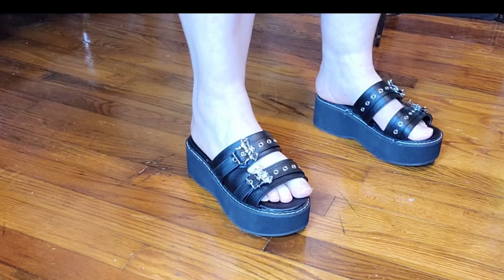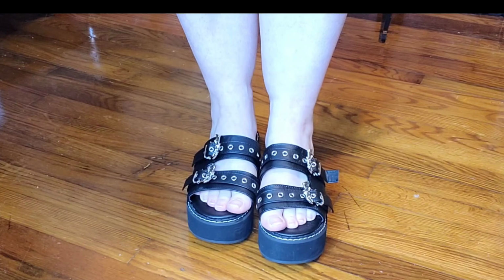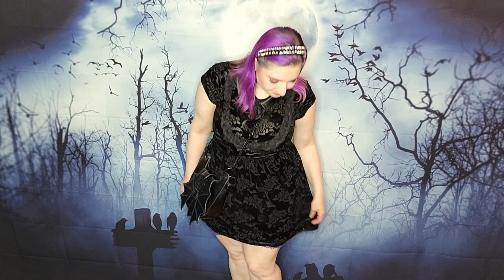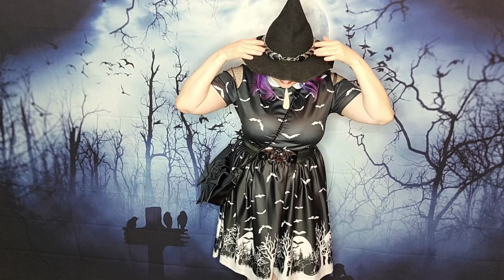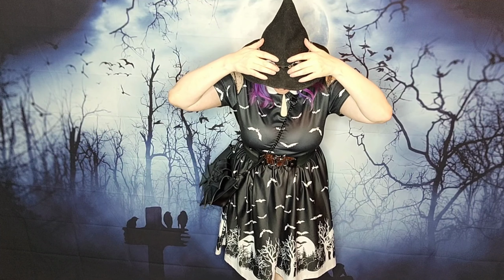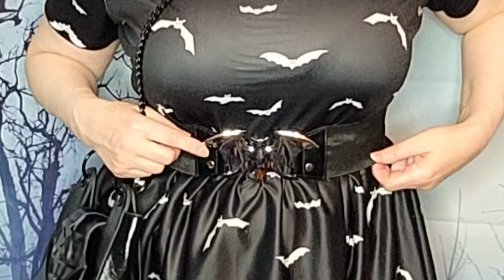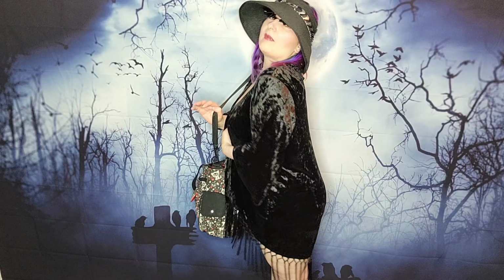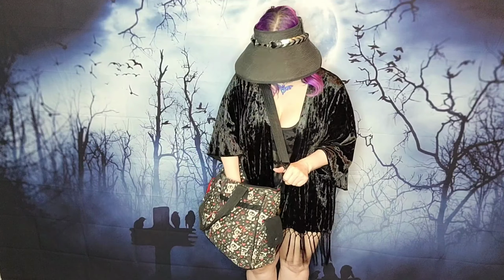UNBOXING AND REVIEW BAT SANDALS from Amazon plus mini BAT THEMED GOTHIC SUMMER LOOK BOOK💜🦇💜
Garbage Witch Merch

Rachel LeFay
8005 Creighton Pkwy
Suite C Box 141
Mechanicsville VA 23111

Bat Sandals

Bat Belt Kreepsville 666

Bat sunglasses

Bat Table Lamp

Witch Hat

Ruffle Bloomers

Purple Stripe Sweater

Docolor Goth skull Brushes

Magnetic Eyelashes

Skeleton hand hair clip